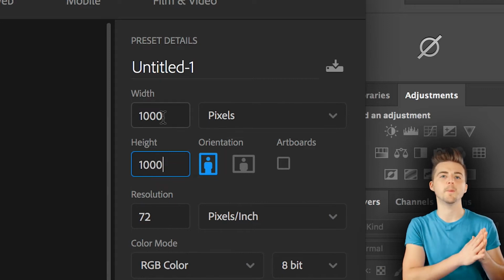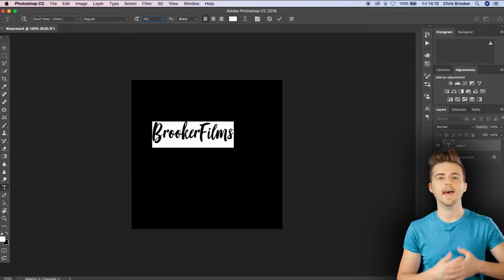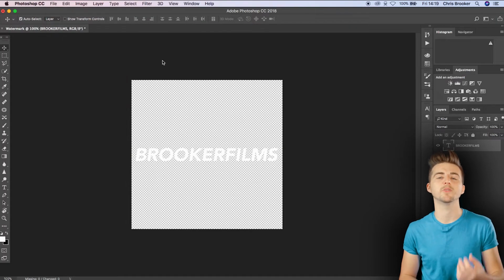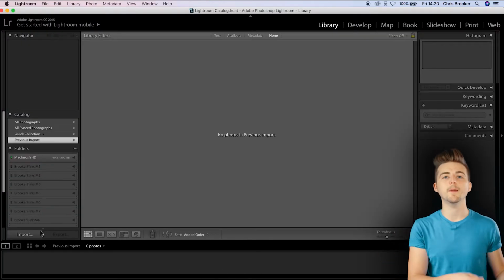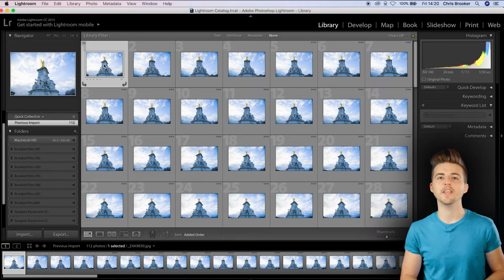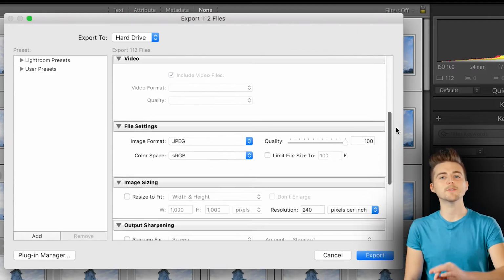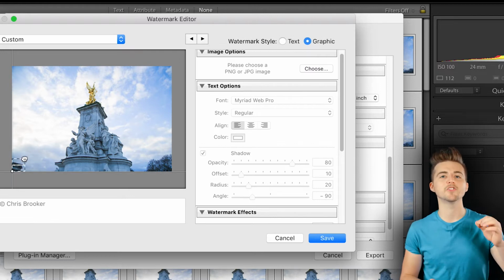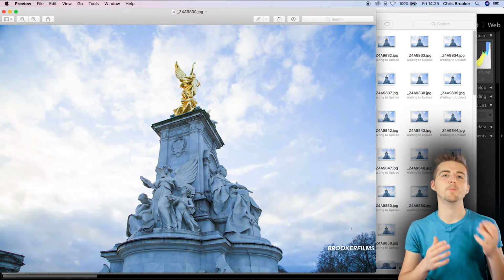Watermark Your Photos in Lightroom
Watermark your photos in Adobe Lightroom!